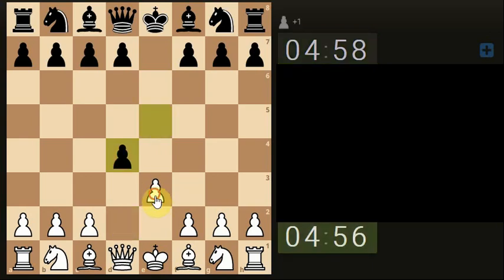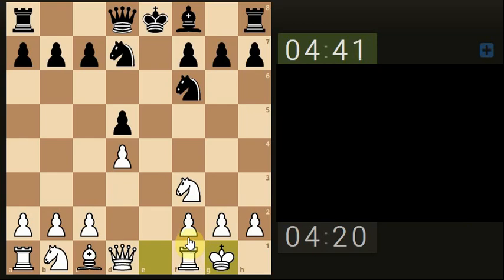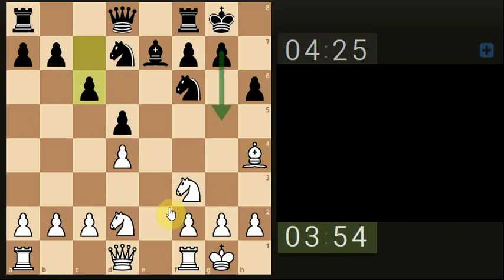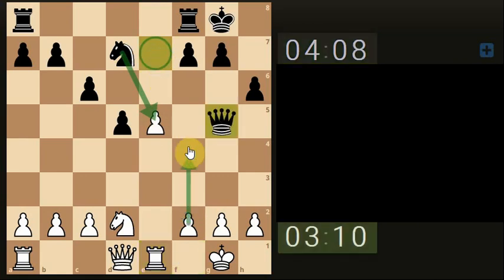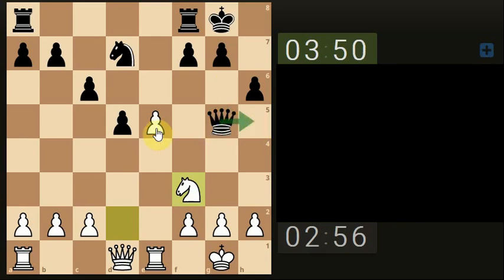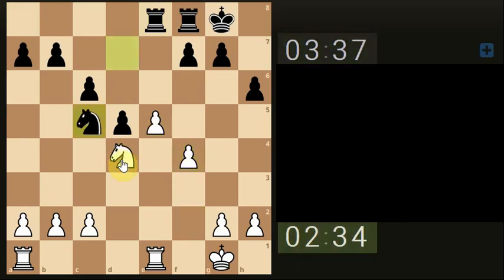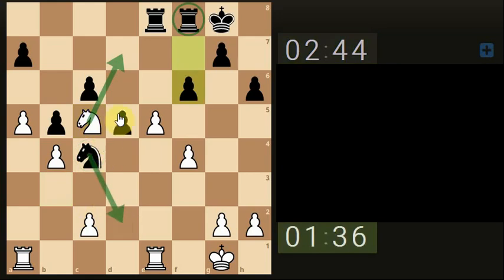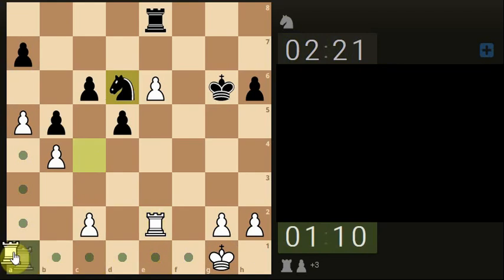Simplify the Simplification of Complications